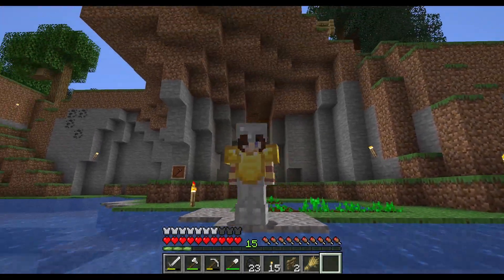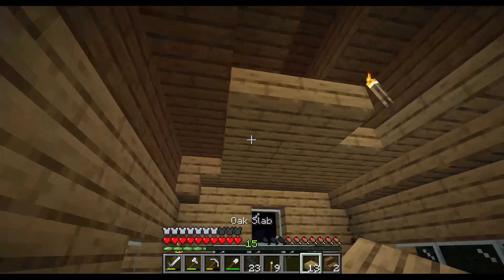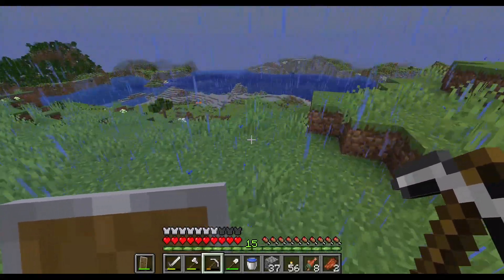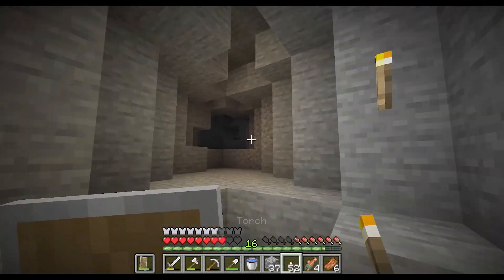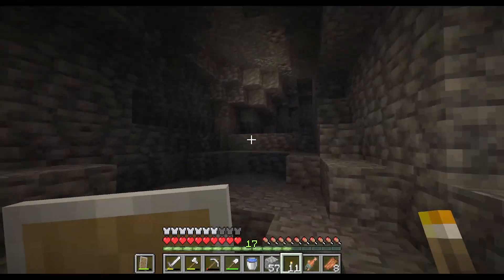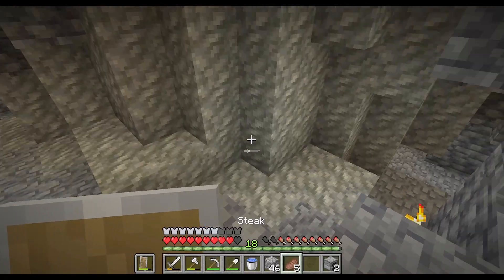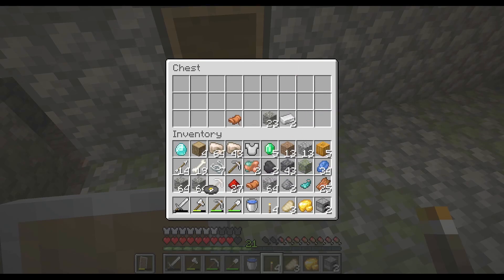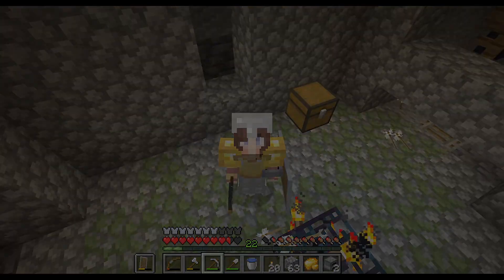THREE Skeleton Spawners?! | Minecraft Achievement Adventures | Episode 4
Welcome to Episode 4 of my Achievement Adventures series! Today, I finally finish my roof, go mining, and make the crazy discovery of 3 skeleton spawners all in close proximity, as well as many close calls with death!

*_11/102 Achievements Acquired_*
Acquire Hardware
Stone Age
Sweet Dreams
Suit Up
A Seedy Place
Not Today, Thank You
Monster Hunter
Best Friends Forever
Isn't It Iron Pick
The Parrots and the Bats
*Diamonds!

Intro/Outro Music (Sweet Talk & Creamy) by Limujii